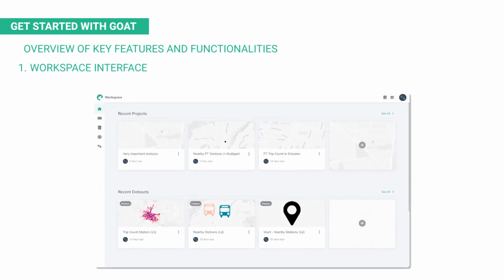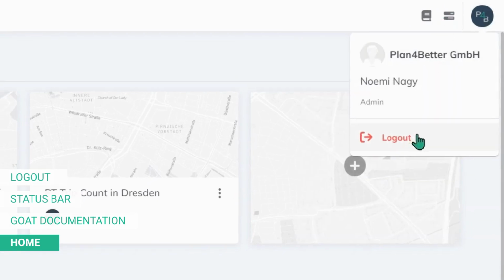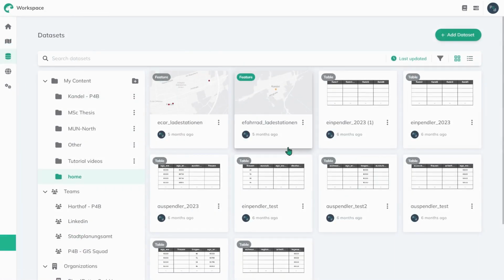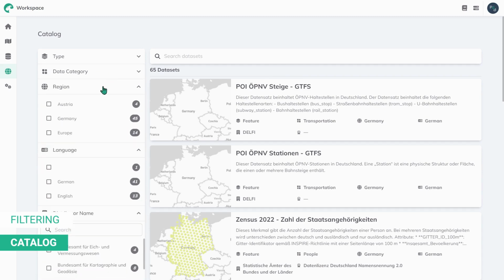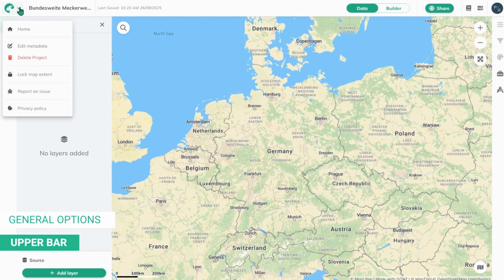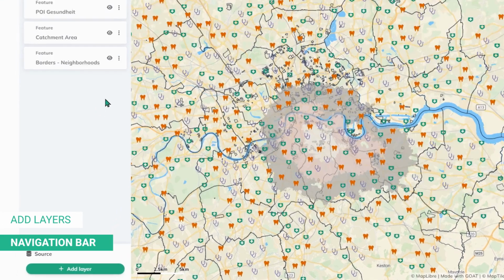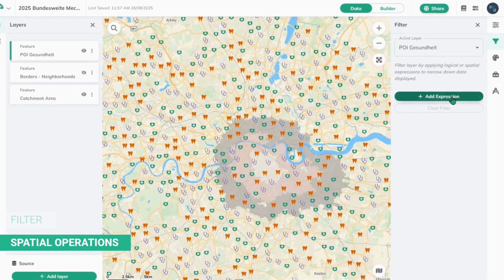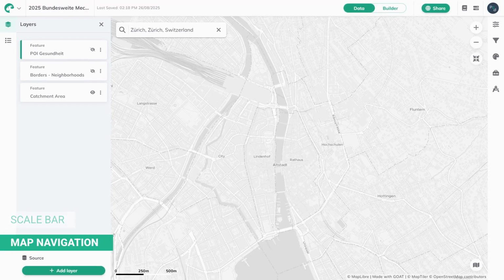Get started with GOAT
🌟 Welcome to GOAT!

Ready to dive into the world of advanced geospatial analysis? 🌍 In this introductory video, we'll guide you through the user-friendly interface of GOAT, our powerful WebGIS platform. From navigating the dashboard to exploring key features, we've got you covered!

📌 Discover the Power of GOAT

Learn how to leverage GOAT's advanced tools for efficient planning and fact-based decision-making. Whether you're a seasoned professional or just starting out, our intuitive interface makes it easy to get started.

💡 Plan Smarter with GOAT

Are you looking to create mobility concepts, plan public transport, or develop climate adaptation strategies? This video will show you how to use GOAT's powerful geospatial analysis capabilities to make informed decisions and plan smarter.

Check out our full documentation for detailed guides, tips, and examples

📜 Our tutorials are available in English and German.

Timestamps
01:00 lorem ipsum
01:00 lorem ipsum